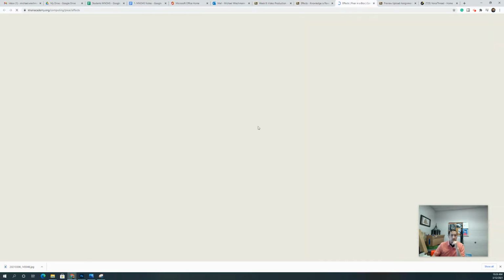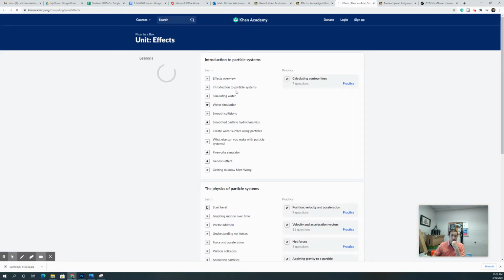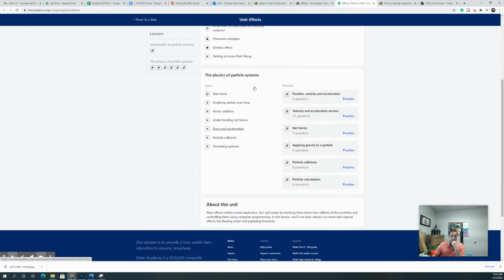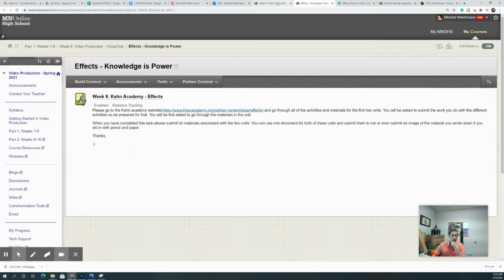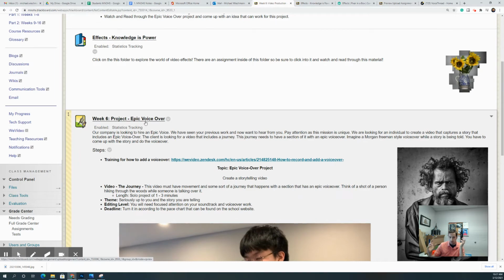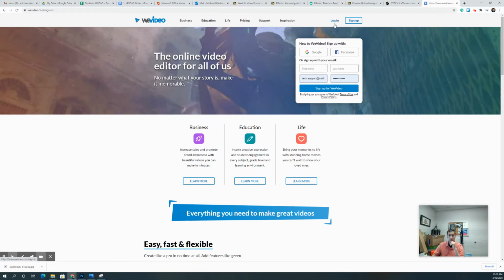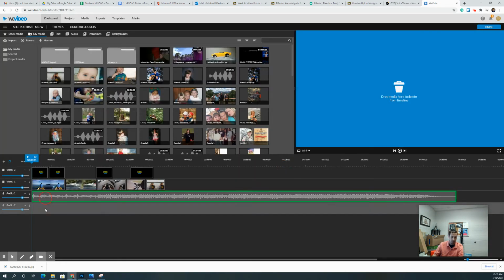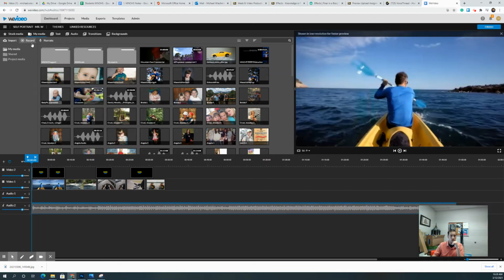Week 6 Intro Voiceover